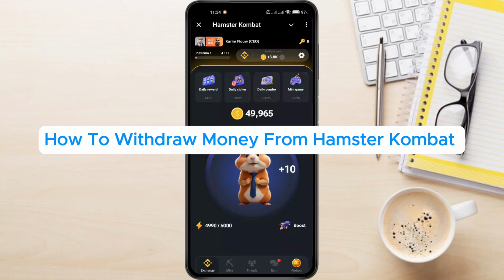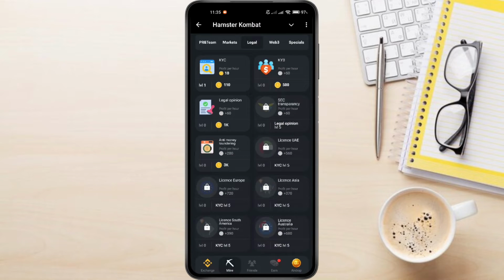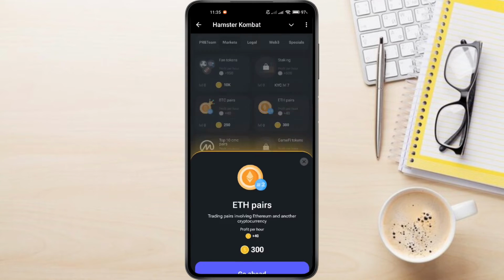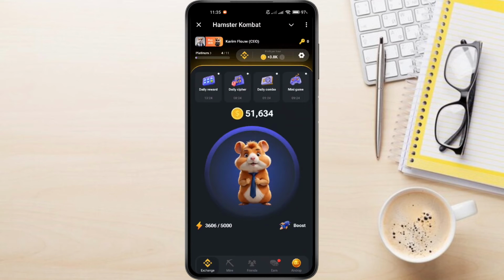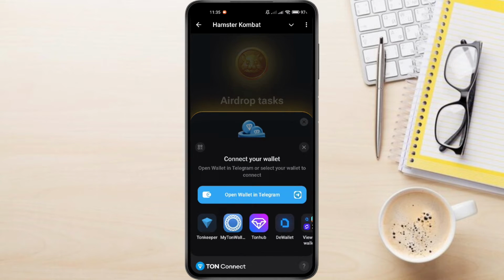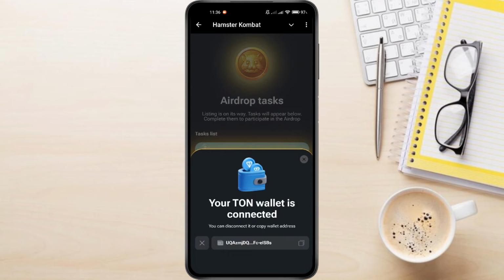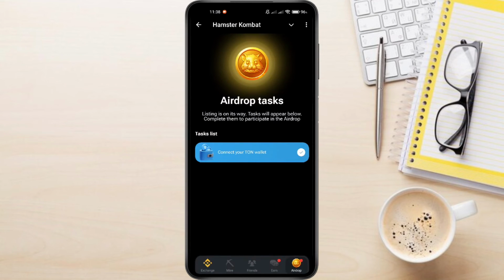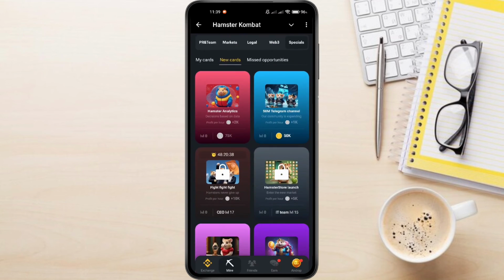How To Withdraw Money From Hamster Kombat - Cash Out Your Earnings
This quick and easy video tutorial shows you step-by-step How To Withdraw Money From Hamster Kombat. Whether you're on iPhone (iOS) or Android, This means that you will learn How To Withdraw Money From Hamster Kombat to your wallet, We'll cover connecting your wallet, understanding payouts, and the withdrawal process. By following this simple step-by-step guide, you should be able To Withdraw Money From Hamster Kombat.

Explainic